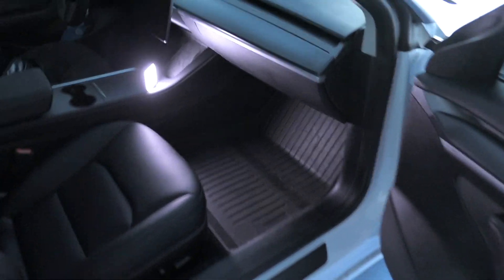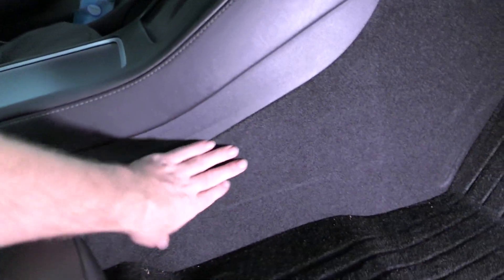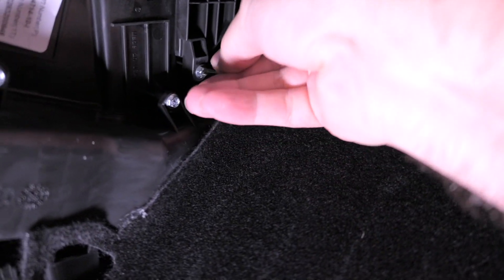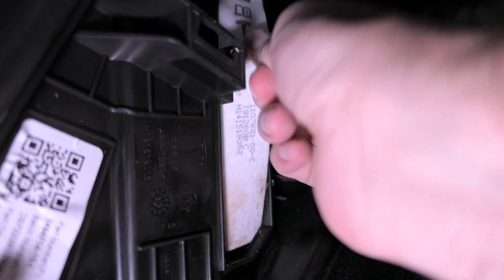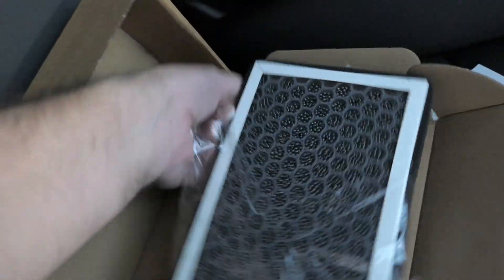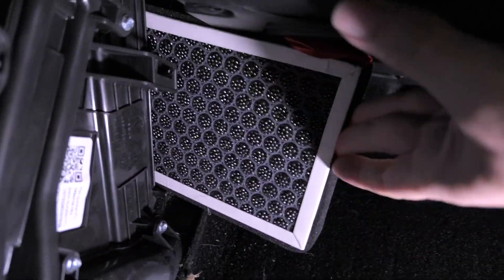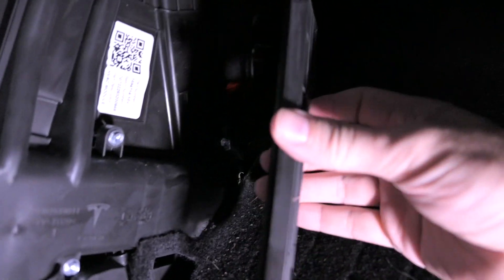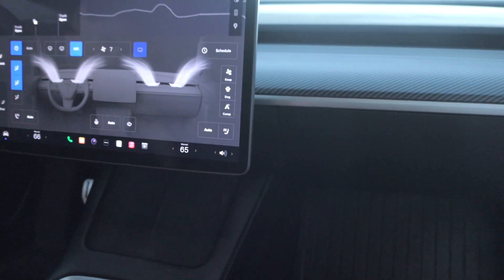Tesla Model 3 - Cabin Air Filter Replacement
Tesla Model 3 Model Y Cabin Air Filter HEPA Replacement Filter Activated Carbon Tesla Accessories Set of 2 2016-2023

Perfect Fit: Incredible Custom-design Loved by 300,000+ Tesla Owners. The newest HEPA air filter is custom patent designed specifically for Tesla Model 3 and Model Y, ensuring a seamless fit for 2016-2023 Model 3 and Model Y vehicles.

Ultimate Filtration: BASENOR air filter is made of high-quality HEPA material, recognized as the most efficient filter material in the world, to be replaced every 8-12 months or 12,000 to 15,000 miles with over 99.7% removal efficiency for particles above 0.3 microns without affecting airflow.

Clean & Healthy Air: Premium HEPA filter element filters out particles, dust, and harmful materials from the outside, maintaining a clean and healthy cabin environment in your Tesla Model 3 and Model Y.

Easy Installation: Easy installation of the Model 3 and Model Y air filter in less than 5 minutes.

Essential Accessories: Enhance cabin air quality with the HEPA air filter, making it a great addition to your 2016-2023 Model 3 and Model Y 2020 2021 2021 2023.